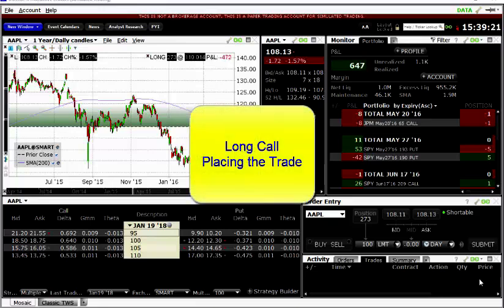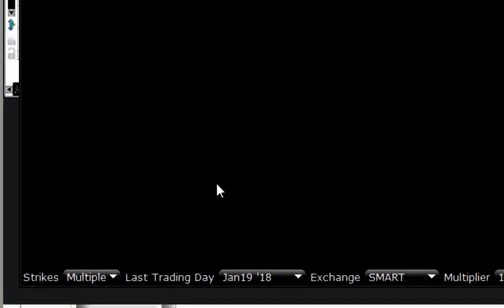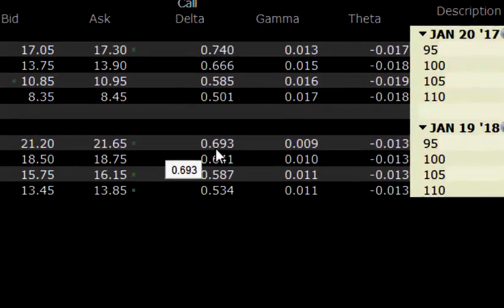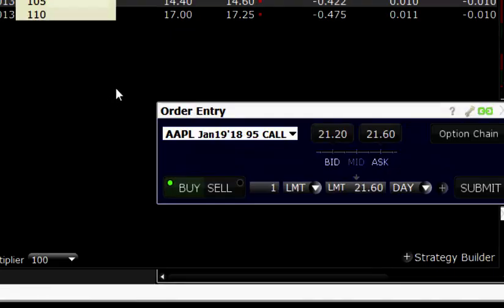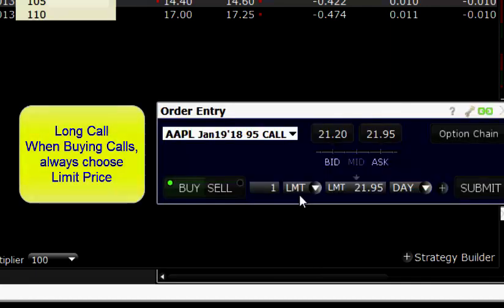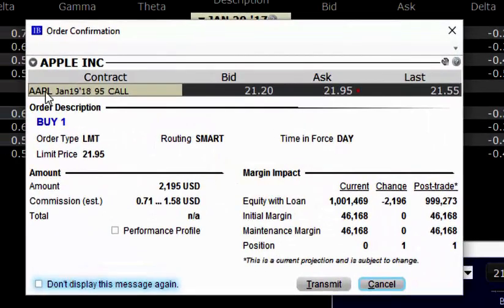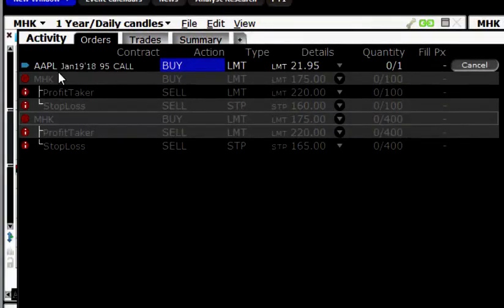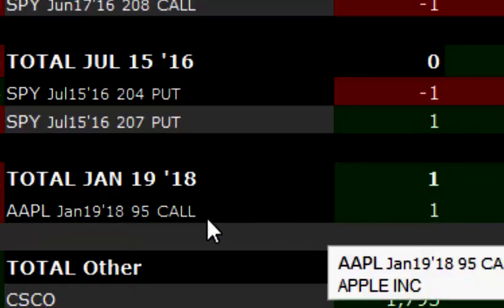How to buy a Call option using IBKR TWS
During this video @sharenavigator  show you how to place a Long Call Trade using the Trader Workstation.